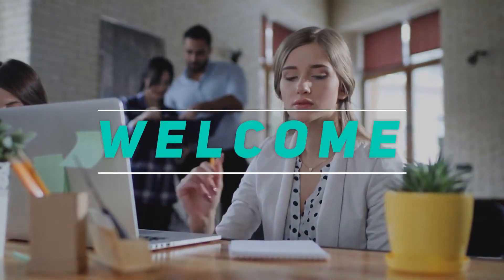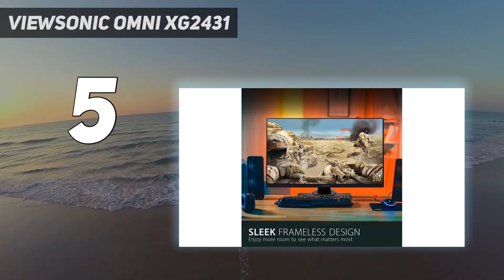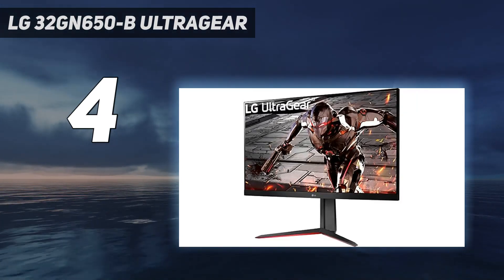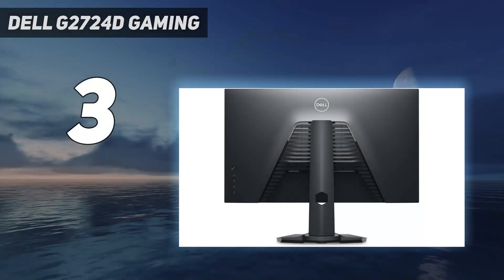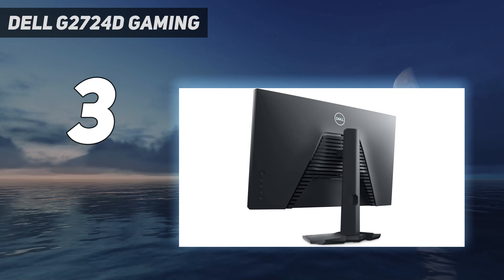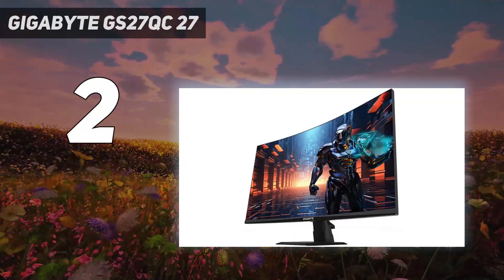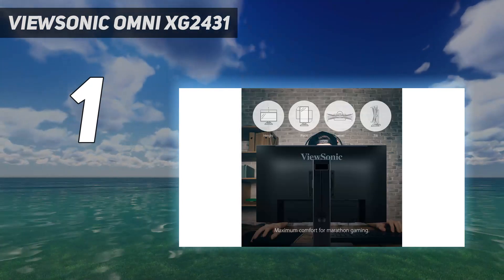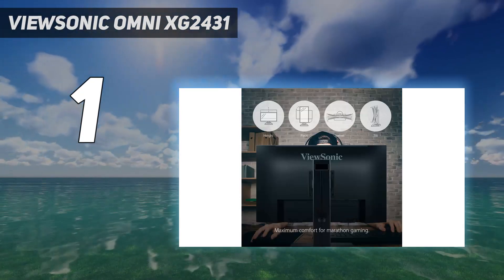5 Best Gaming Monitor Under $300 in 2024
Here is the Updated Prices of the Best Gaming Monitor Under $300 in 2023!

Things that we mentioned in this video:
1. ViewSonic OMNI XG2431 - B097S9SYM5
2. GIGABYTE GS27QC 27" - B0CCSX399J
3. Dell G2724D Gaming  - B0979KQTDD
4. LG 32GN650-B Ultragear - B08LLF9NS1
5. ViewSonic OMNI XG2431 - B097S9SYM5